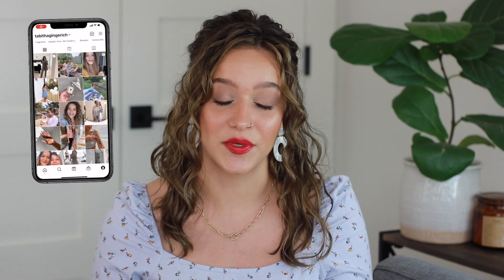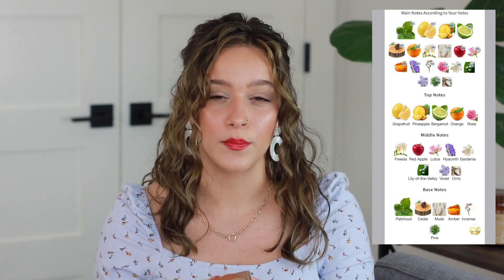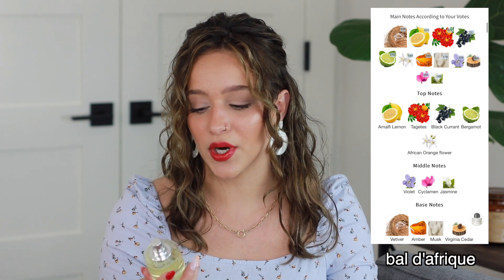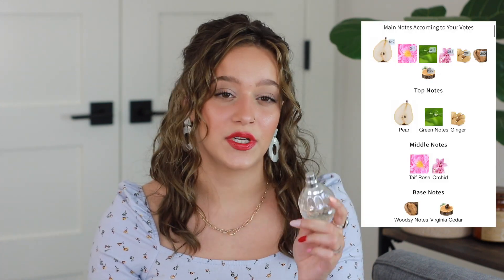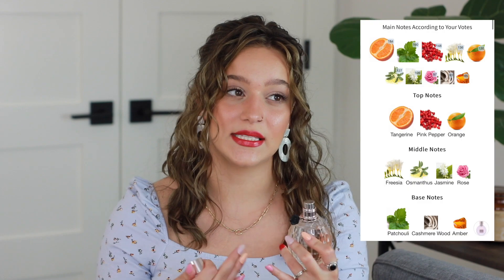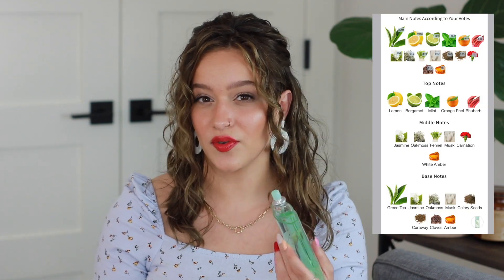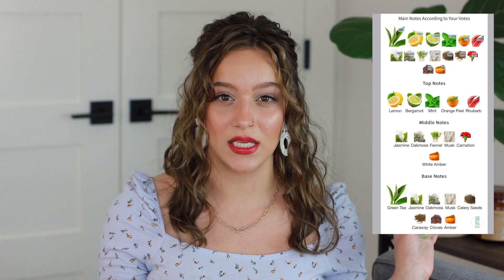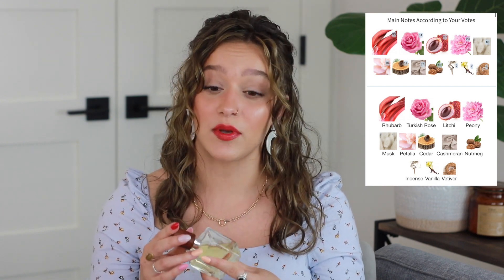My Entire Summer Perfume Collection!! + Favorites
hope you guys enjoy this summer fragrance video! I share some of my favorite perfumes that smell like summer in a bottle 🌴☀️

fragrances:
Wanted girl tonic:
Flowerbomb edt (discontinued)
Reb’l fluer:
Illuminare intensa:
Vince Camuto
Beach breeze bbw (discontinued)
At the beach:

*watch in 1080p for best quality & feel free to speed up the video in the settings, just in case it's too slow paced for you 🙃

(please specify that you are coming from "Tabitha's Scent Obsession")